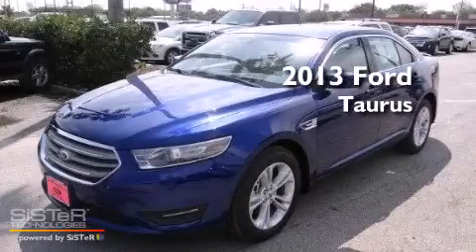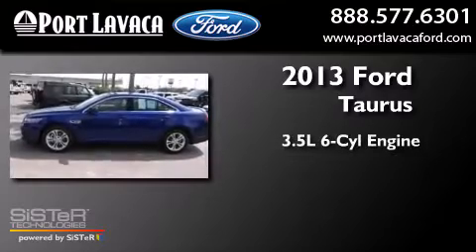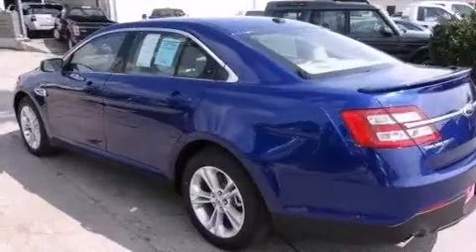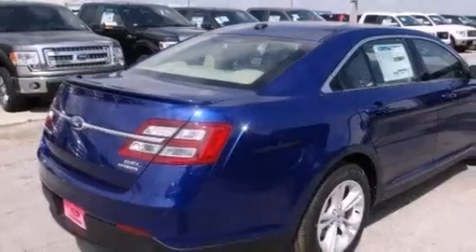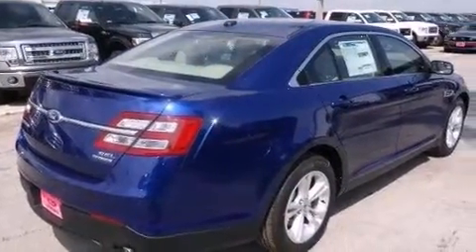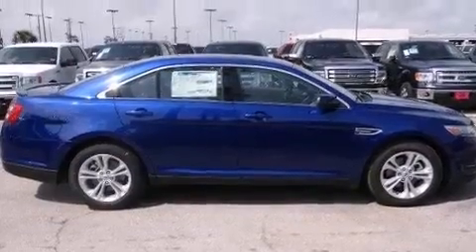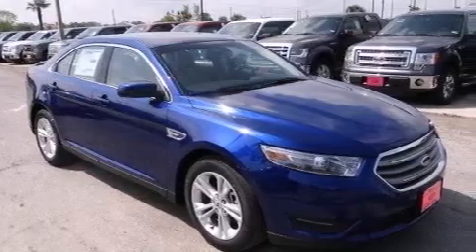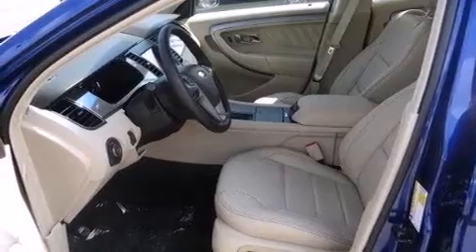2013 Ford Taurus Port Lavaca TX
We have been honored to serve the Port Lavaca TX area , we promise that your experience at our dealership will exceed your expectations ! Year : 2013 Make : Ford Model : Taurus Engine : Gas V6 3.5L/213 Trans . : Automatic Exterior : Deep Impact Blue Miles : 5 Interior : Dune Stock : G216659 Port Lavaca Ford 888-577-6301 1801 State Hwy 35 S Port Lavaca , TX 77979